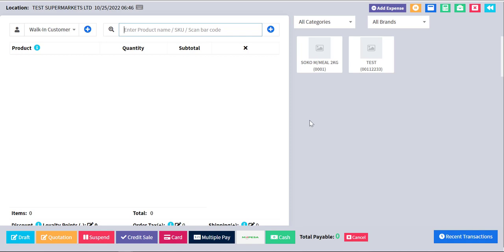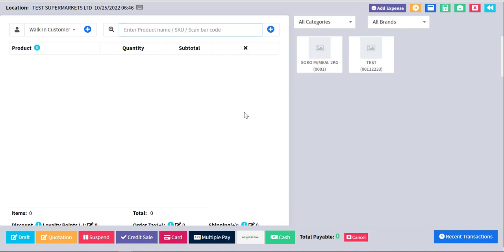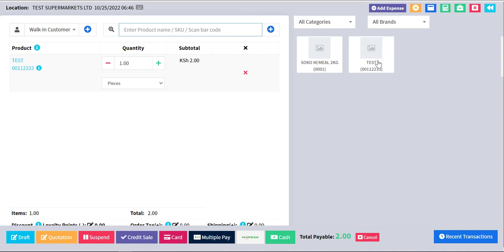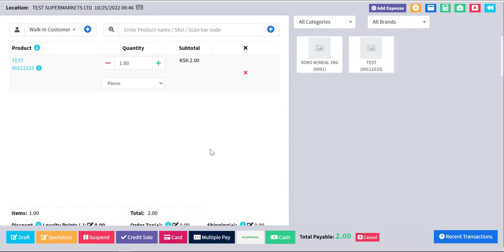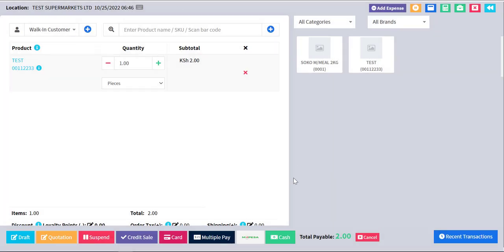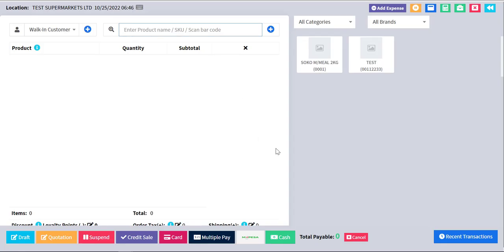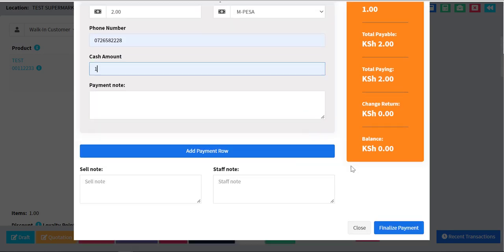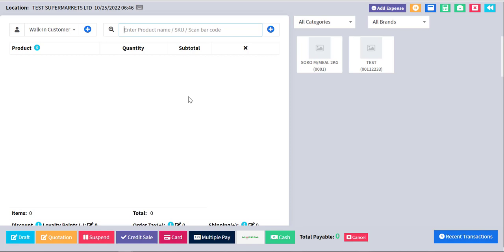How to integrate M-PESA in a POS - Point of Sale System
Integrating M-PESA in a POS - Point of Sale System demo.